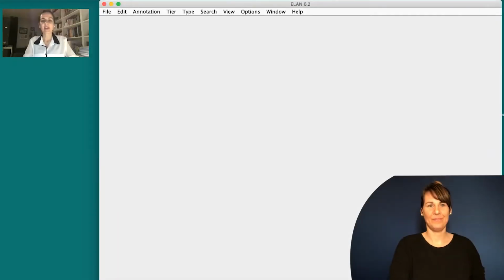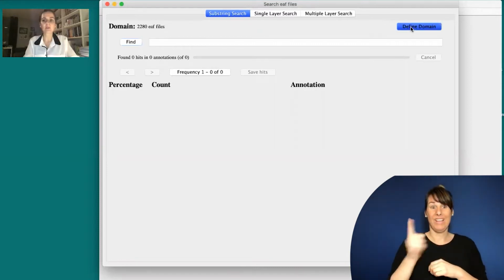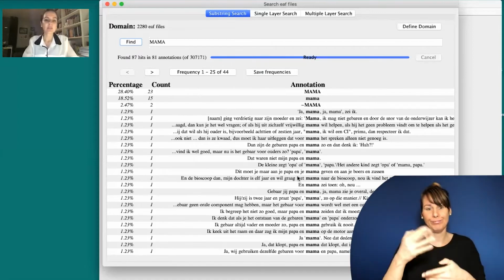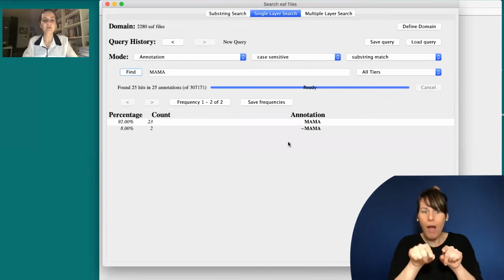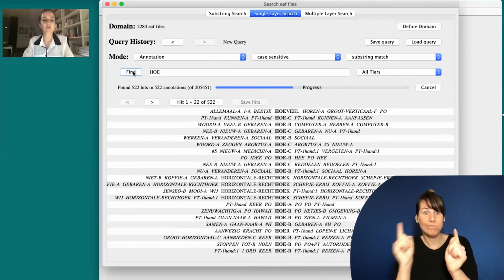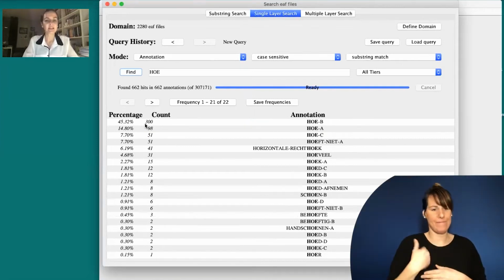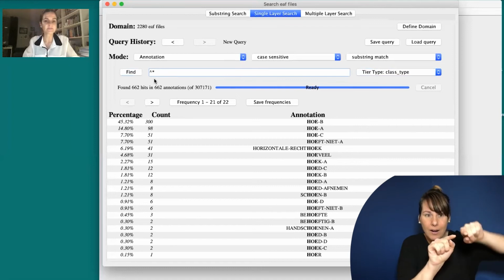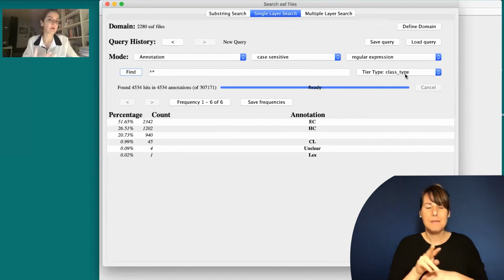How to conduct a structured search on sign language corpus